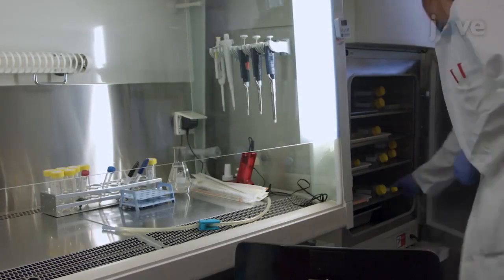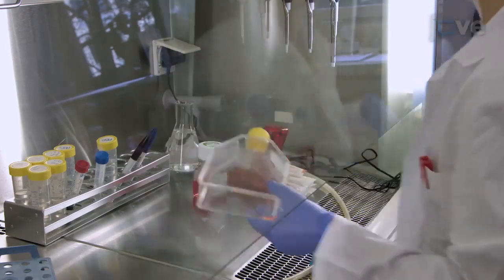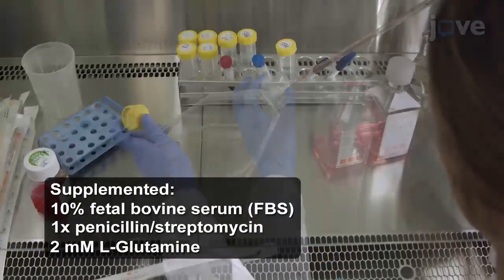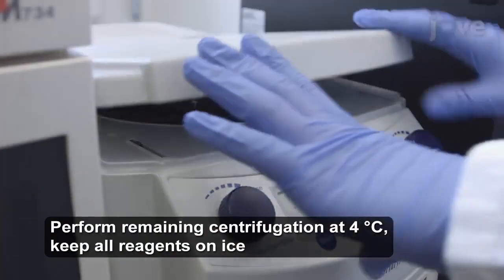RNA-Interacting Proteins Purification in Mesothelioma Cells | Protocol Preview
Desthiobiotin-Streptavidin-Affinity Mediated Purification of RNA-Interacting Proteins in Mesothelioma Cells -  a 2 minute Preview of the Experimental Protocol

Jelena Kresoja-Rakic, Emanuela Felley-Bosco
University Hospital Zurich, Laboratory of Molecular Oncology, Division of Thoracic Surgery;

Desthiobiotin labeling of a synthetic 25-nucleotide RNA oligo, which contains an adenine-rich element (ARE) motif, allows specific binding of cytosolic ARE-binding protein.